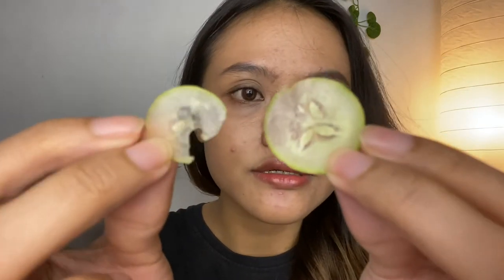5 days cucumber mask review on acne prone skin⎮English⎮75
In this video I wanna share to you guys my experience on using the cucumber mask on my acne prone skin for 5 days!

I hope this video is helpful and stay safe!✨

Jarico - Island [FREE TO USE]
Listen to this track on SoundCloud: